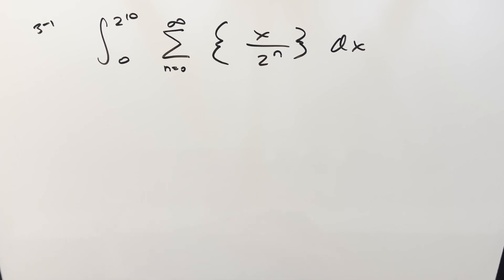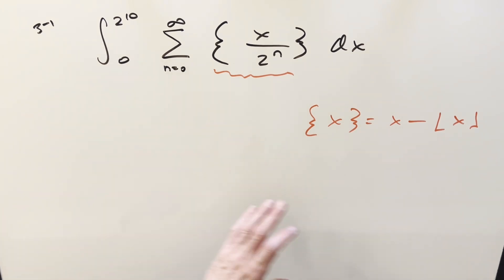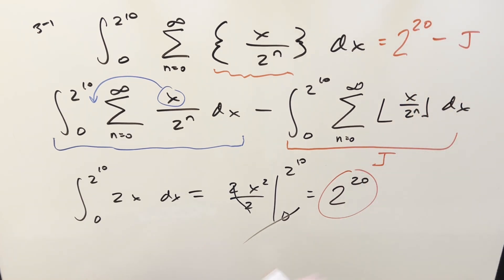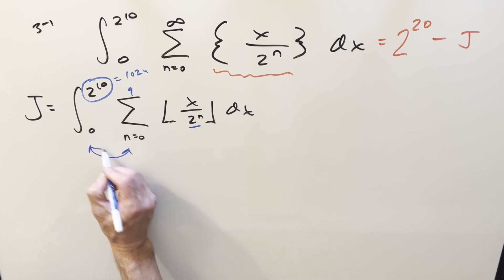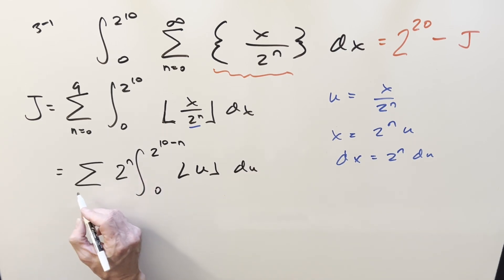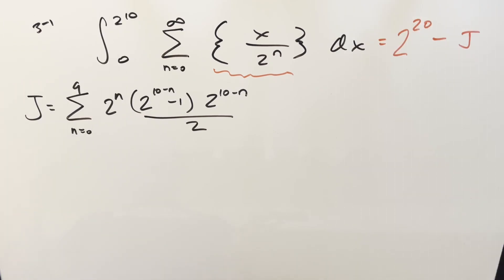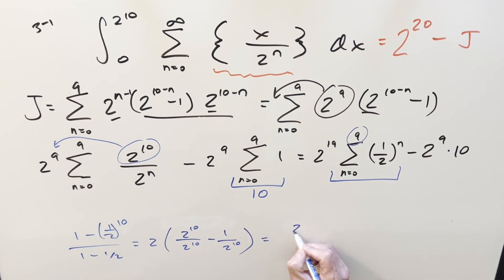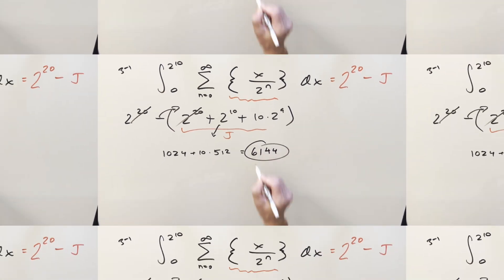Crazy integral! MIT 2023 Quarterfinals #3-1